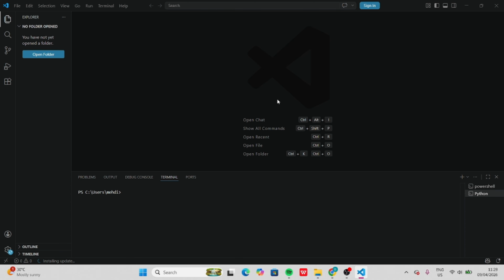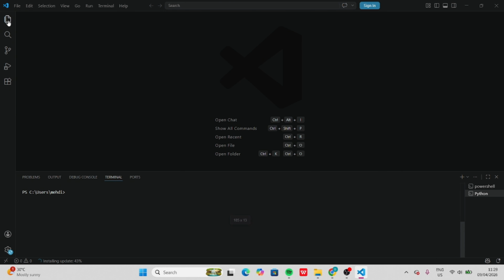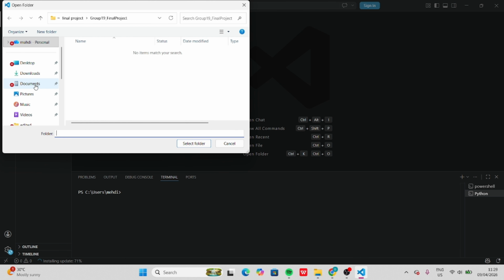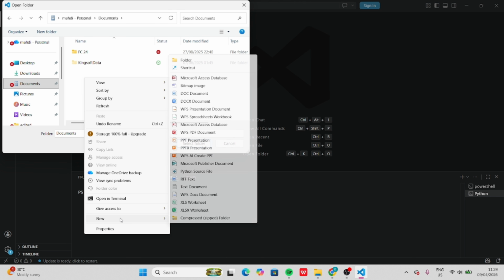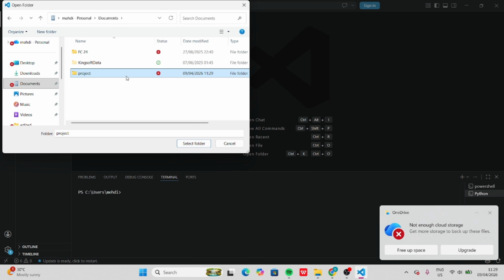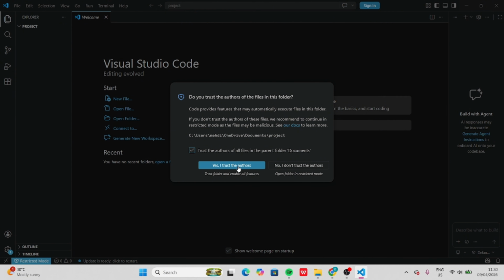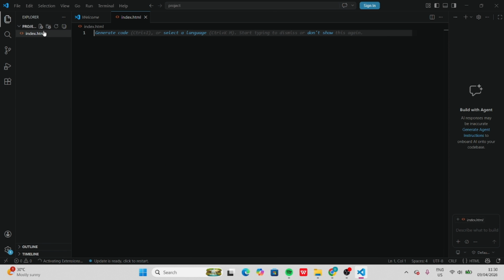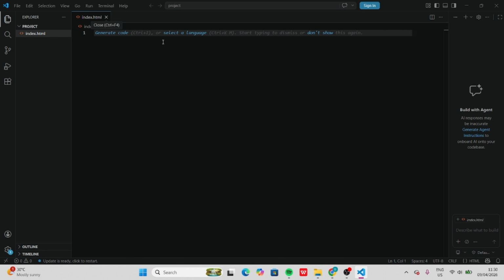How To Create A New Project In Visual Studio Code 2026 (Full Guide)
Hey there, in this tutorial, I’ll show you step by step how to create a new project in Visual Studio Code and get your workspace set up properly.